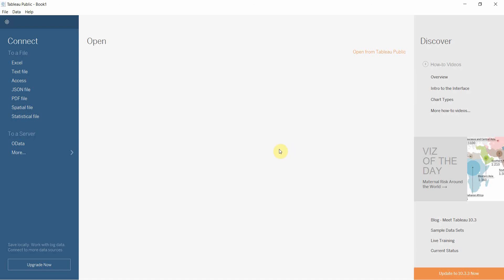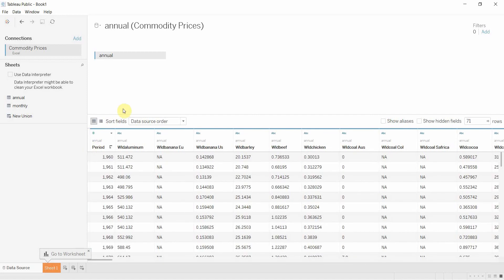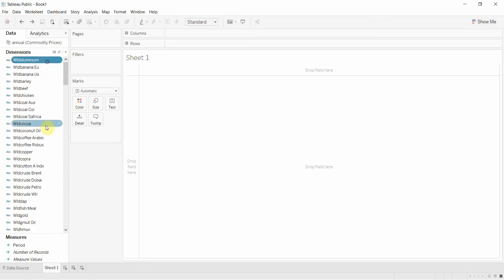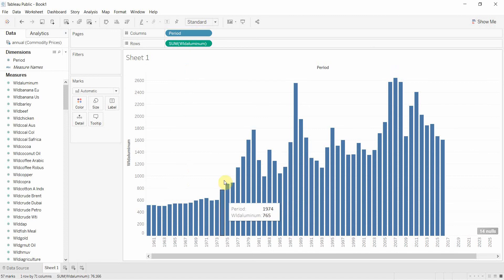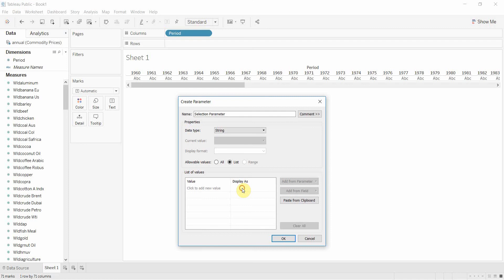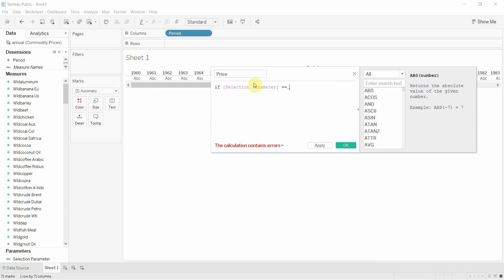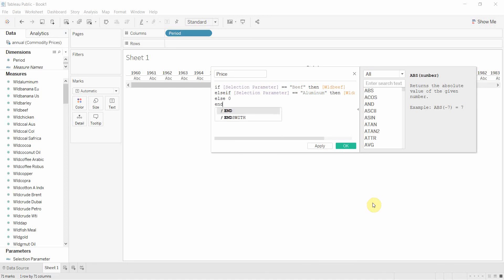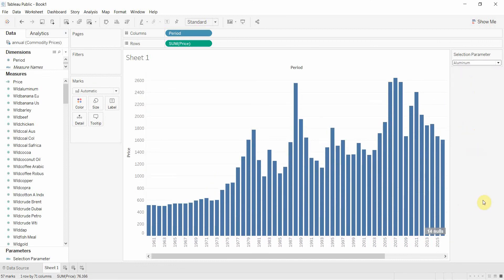How to Use a Parameter and Dropdown to Switch Measures - Tableau in Two Minutes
In this video we demonstrate how to use a parameter to dynamically switch between two measures on a single visualization. This is a great way of implementing some interactivity with your dashboard for you users and making a dashboard or a visualization more flexible so you can do more with limited screen space.